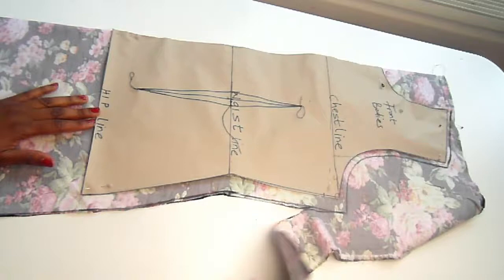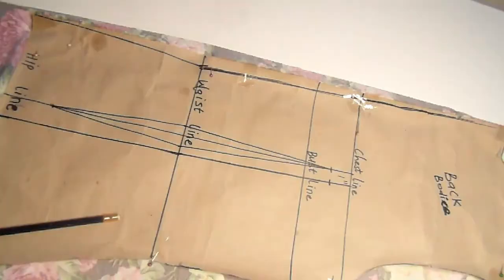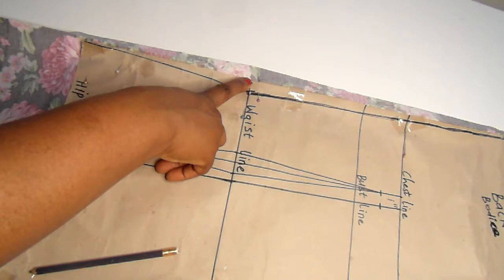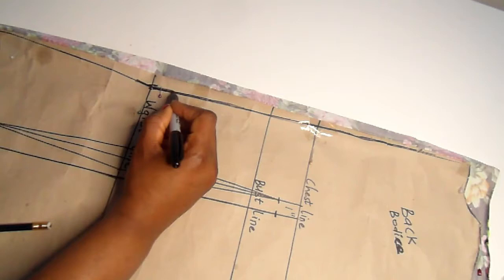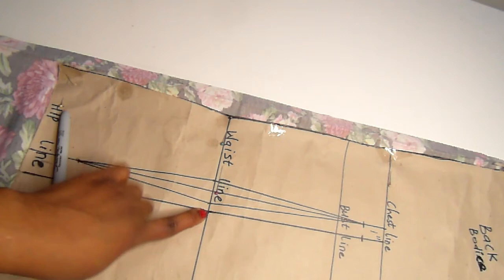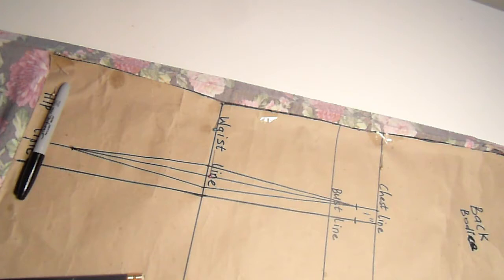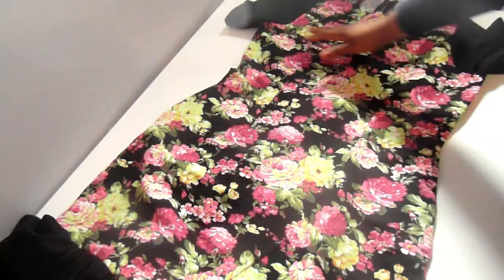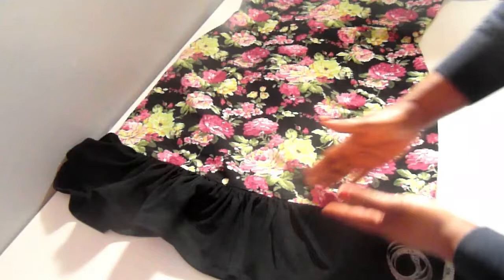Make A Shift Dress With Collar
This video gives a simple  ways of making a shift dress with nice collar neckline finish